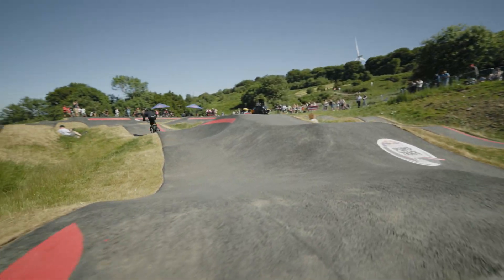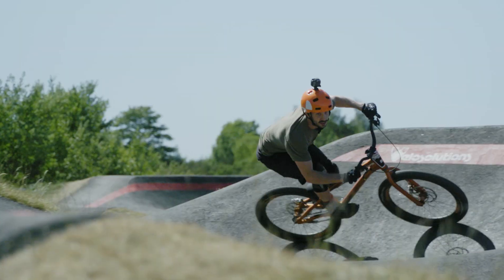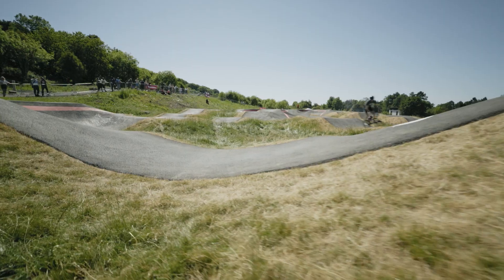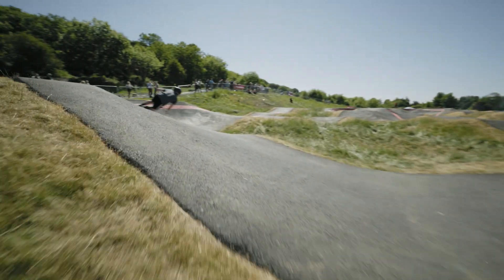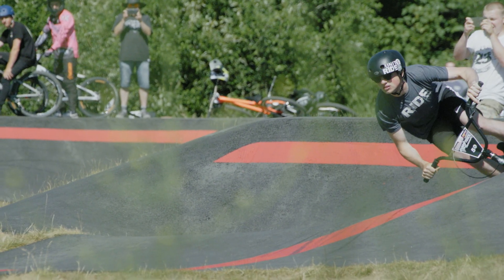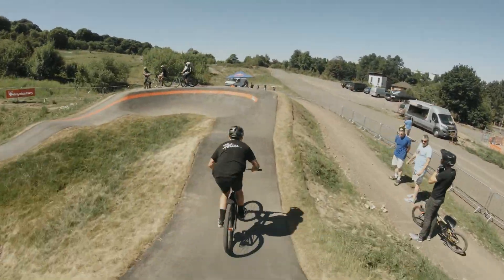Red Bull Pump Track World Championship Qualifier Glasgow 2018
The Cathkin Braes Velosolutions Pump Track on the outskirts of Glasgow became the latest location to host a qualifier event for the Red Bull Pump Track World Championship. Riders from all aspects of cycling took to the track as BMX racers battled it out with mountain bike racers, freestyle riders and trials specialists in the ultimate showdown.